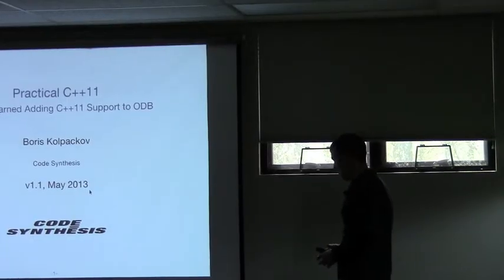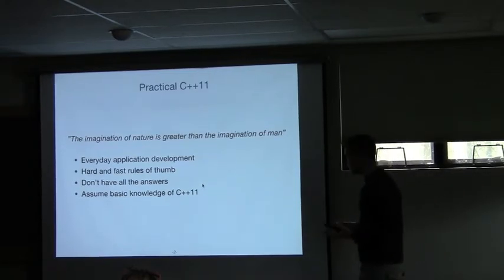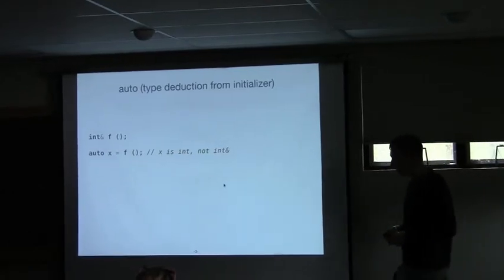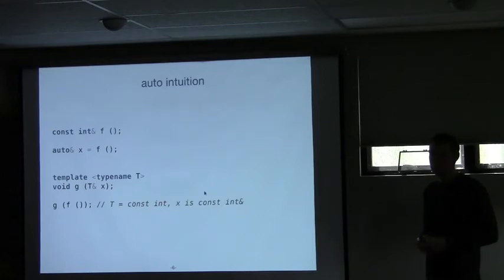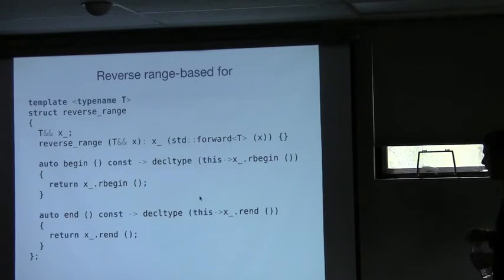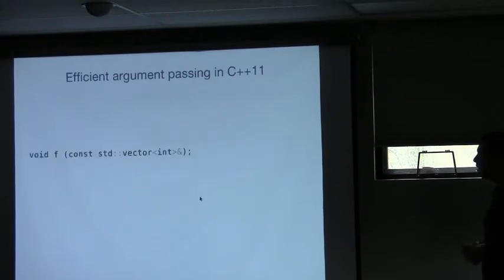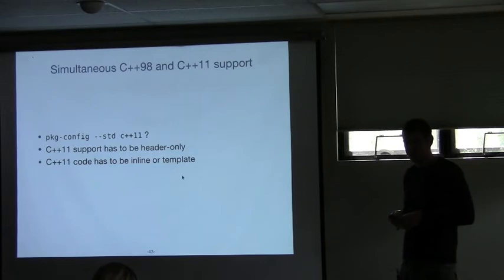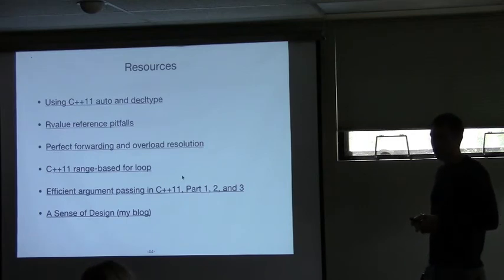Boris Kolpackov: Practical C++11: What I Learned Adding C++11 Support to ODB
Adding C++11 support to a C++ ORM was a great way to get practical experience with the new language features and their support in different compilers. And, as you can probably imagine, things didn't always go smoothly. In this talk I would like to discuss rules of thumb that can be used for some of the new language features.

Topics that I would like to cover include: why perfect forwarding and overloading is a dangerous mix (and how to defuse it), when to pass by value and when by reference (and which reference), practical auto (did you know auto can be used to create a "perfect reference"), as well as what's inside a range-based for loop. I am also planning to touch on some implementation-related issues based on our experience with supporting both C++98 and C++11 in a cross-platform library.